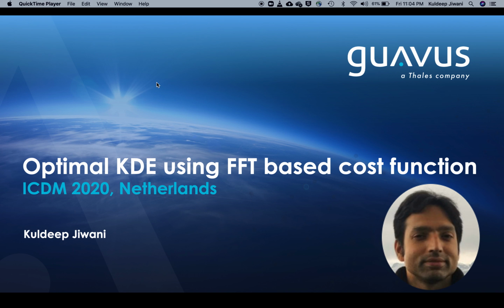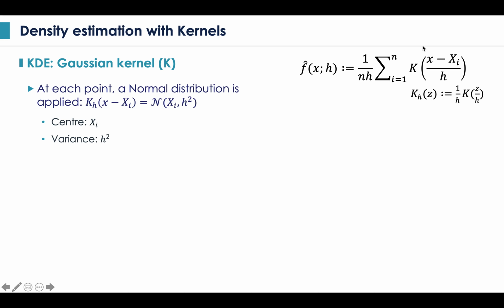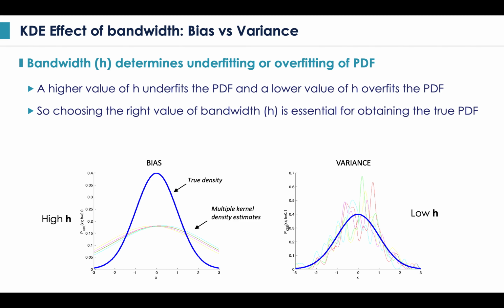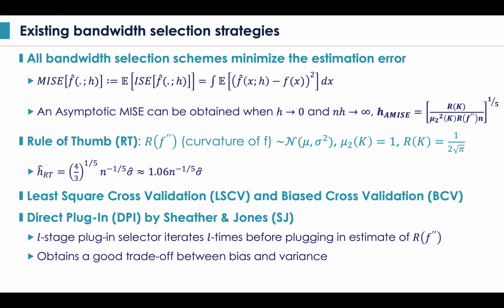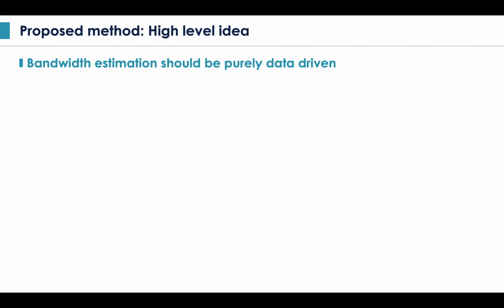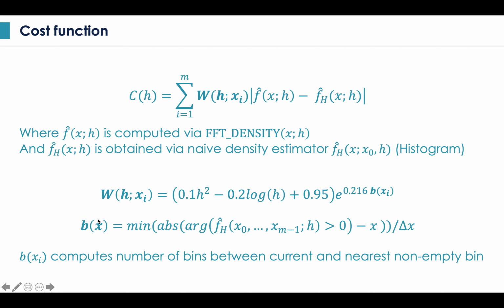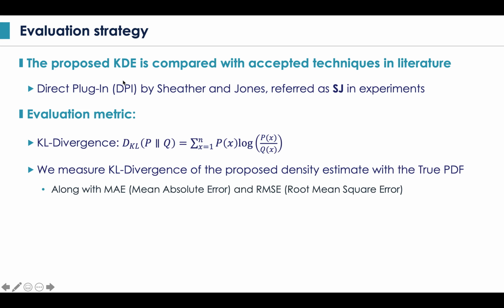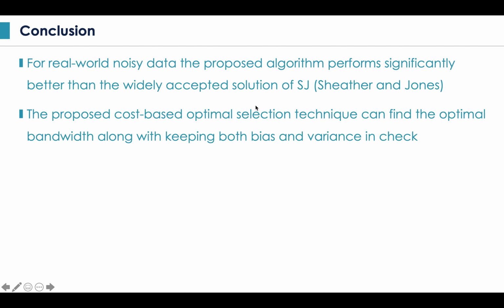ICDM New York 2020 : Optimal Kernel Density Estimation using FFT based cost function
Kernel density estimation KDE is an important method in nonparametric learning, but it is highly sensitive to the bandwidth parameter. The existing techniques tend to under smooth or over smooth the density estimation. Especially when data is noisy, which is a common trait of real-world data sources. This paper proposes a fully data driven approach to avoid under smoothness and over smoothness in density estimation. This paper uses a cost function to achieve optimal bandwidth by evaluating a weighted error metric, where the weight function ensures low bias and low variance during learning. The density estimation uses the computationally efficient Fast Fourier Transform FFT to estimate the univariate Gaussian kernel density. Thus bringing the computation cost of a single density evaluation from O n2 to O m log m , where m less than n and m being the grid points of FFT. Based upon simulation results this paper significantly outperforms the de-facto classical methods and the more recent papers over a standard benchmark dataset. The results specially shines apart from the recent and classical approaches when data contains significant noise.